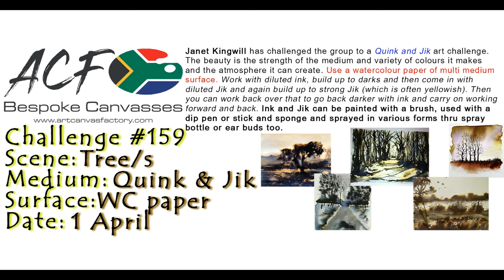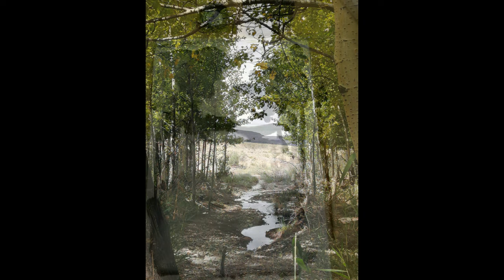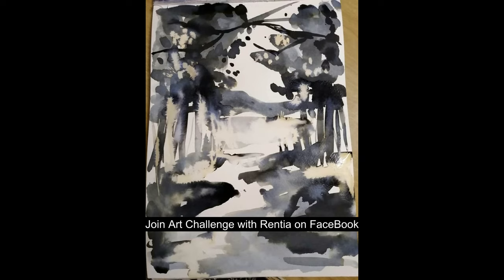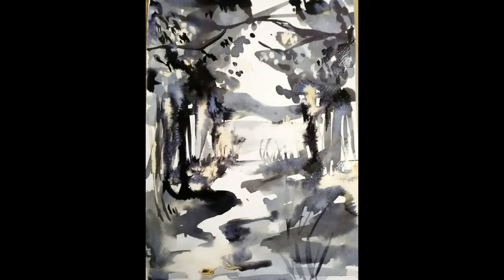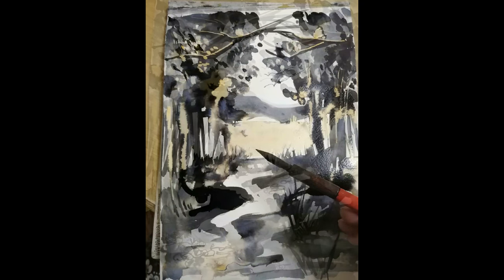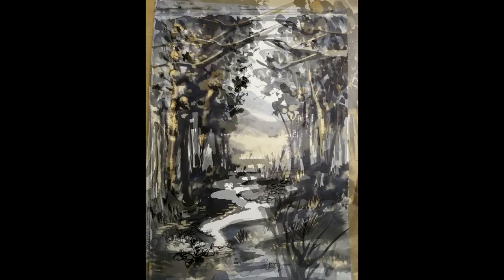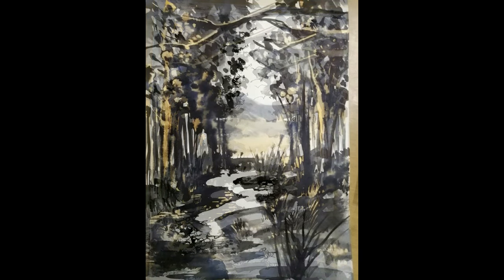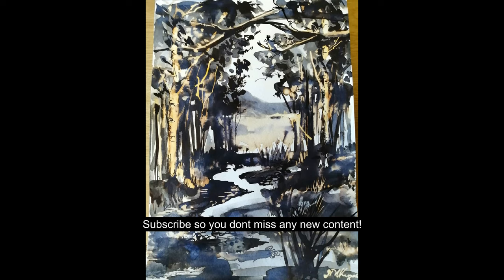E13 Art Canvas Factory - ACWR - Janet Quink & Jik Entry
Janet Kingwill takes us through her entry on challenge 159 - "Quink & Ink - Tree/s"